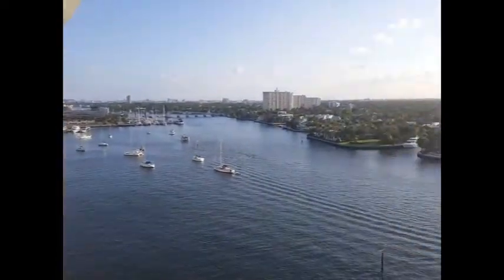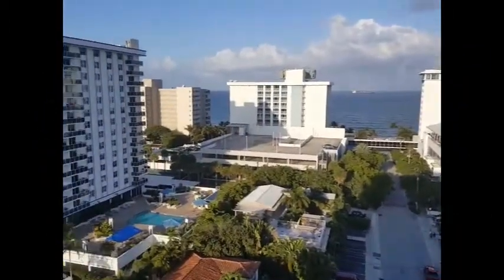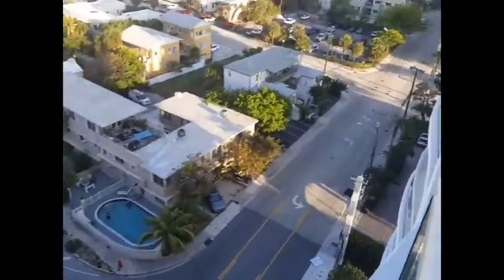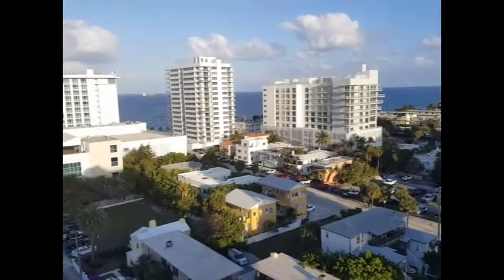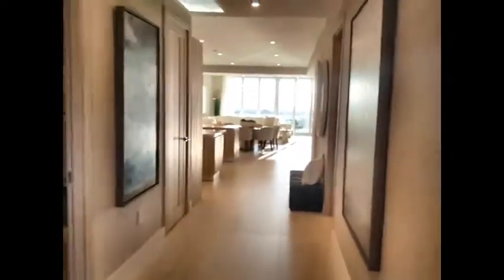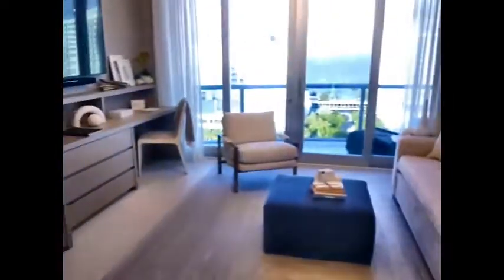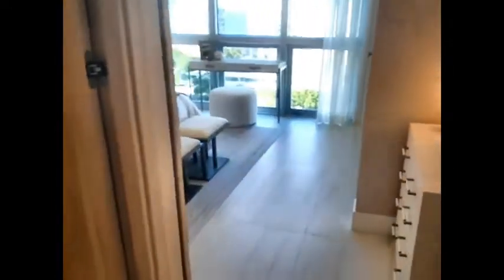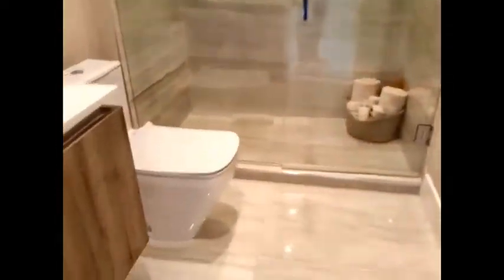Special, Luxury Condo Penthouse for Sale on the Intercoastal Waterway - Fort Lauderdale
Own Piece of paradise. A magnificent on the Intercoastal Waterway, condominium residence comes completely furnished and move-in ready. New luxury, boutique building. Recent NEW CONSTRUCTION within one block of Fort Lauderdale Beach. Asking price upon request. Make an offer today.

This is a gorgeous location, a luxury, boutique building, and a quick hop to the Atlantic Ocean by water.  Want to know more?  There is only one unit left - the penthouse.